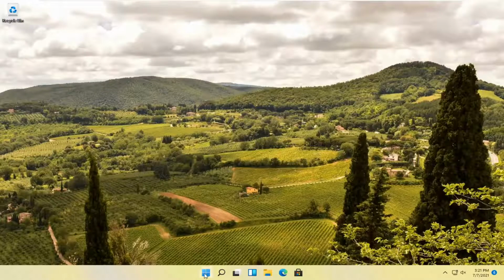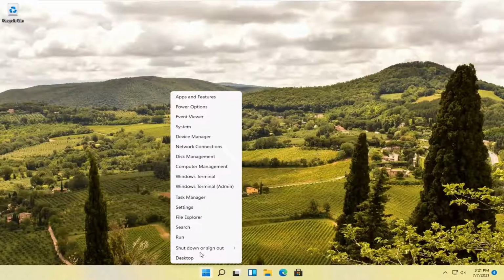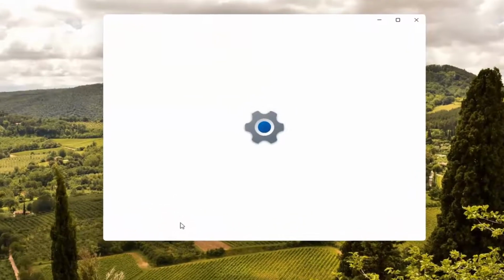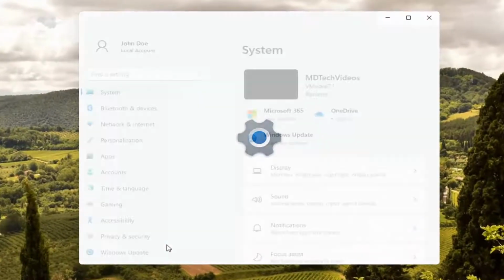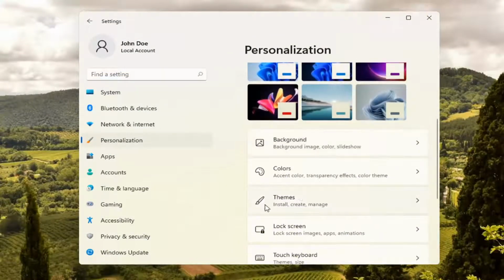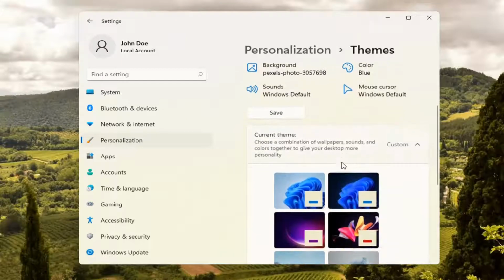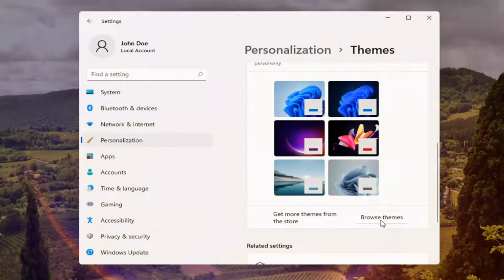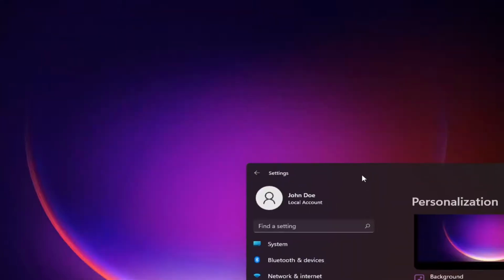Give Your Desktop a New Stunning Look | Customize Desktop Windows 11 | Change Desktop Look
While Windows 11 has a slick look out of the box, you may still wonder how to make Windows 11 look better. We're here to explain the wealth of customization options that will make your computer more personal.